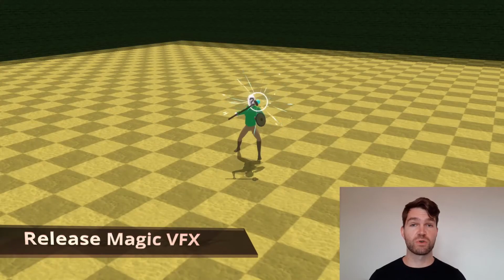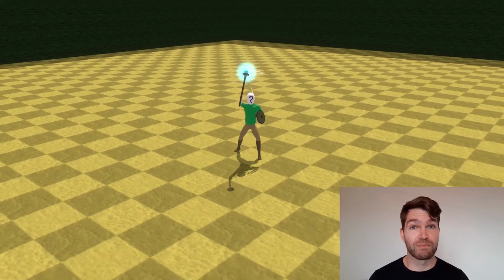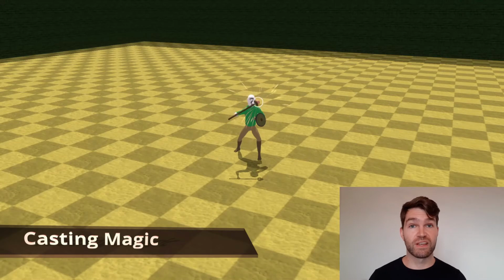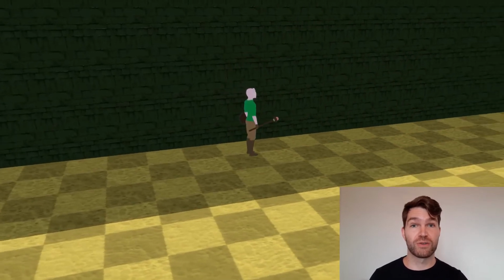Casting Magic - Unity Game Development - WIP Wed 68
Welcome back to another Work In Progress (WIP) Wednesday!  I am designing a fantasy video game, and these videos are designed to show the process of creating a video game in Unity.  I'll describe where I'm at in the game development process, what I'm working on currently, and show some of the features as they're being developed.

This week, I've put together the last few weeks' worth of work, and we're finally able to cast some magic!
I created a new VFX graph for casting magic, and tweaked my generic spell into a fireball!
It's great to finally see it all come together like this, and makes me excited to work on new spells in the future!

What do you think about this week's video?  I hope you liked it!

Timestamps:
0:00 - Intro
0:13 - Release Magic VFX
0:48 - Background work for casting magic
1:18 - Casting magic! (finally)
2:10 - My thoughts on how it looks
2:30 - Outro